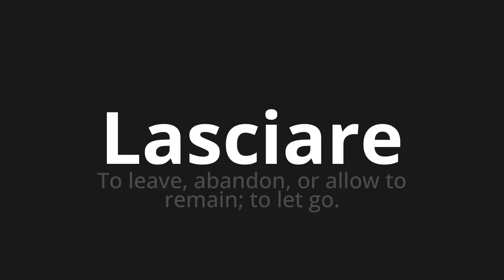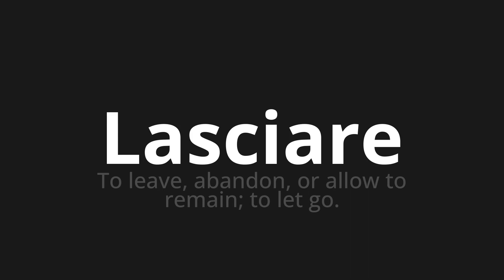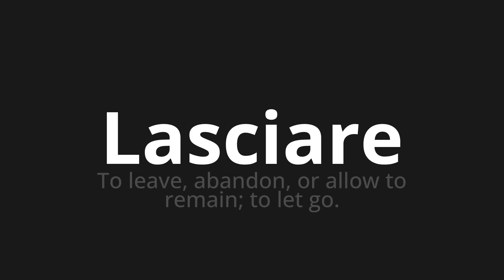How to pronounce Lasciare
Master the Pronunciation of 'Lasciare Which means leave' - which means : To Leave, Abandon, or Allaw to Remain;to Let Go. 📝 with @PizzaPronunciation 🎓🗣️ - [Your Guide to Italian]

Learn to pronounce 'Lasciare' perfectly in Italian with our easy and engaging tutorial by @PizzaPronunciation! 📖📽️ In this comprehensive video, we provide you with native speaker examples 🗣️👂 and phonetic breakdowns 🎵 to ensure you get the pronunciation just right.

How to say Leave in Italian